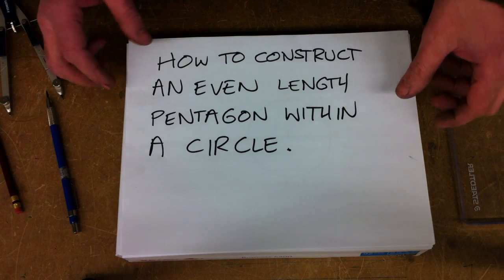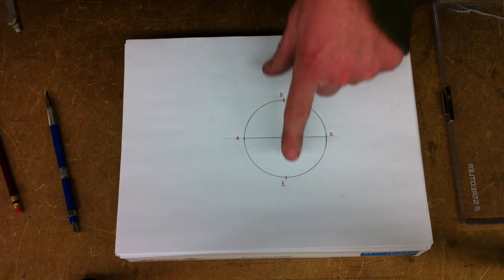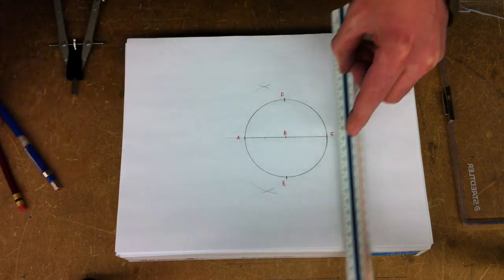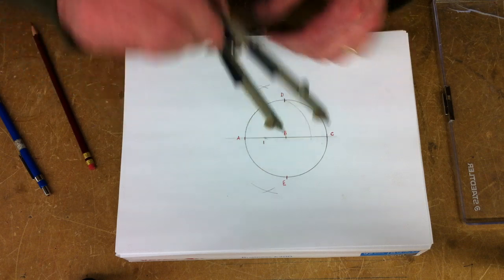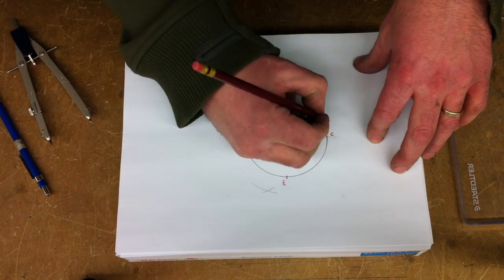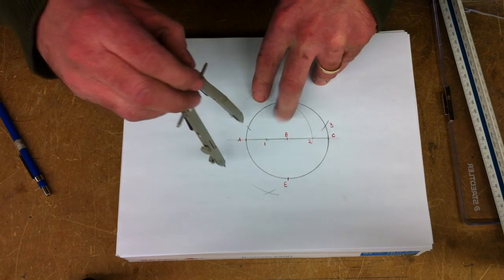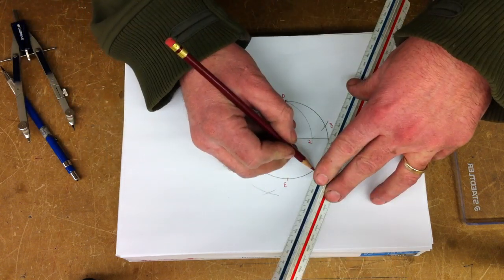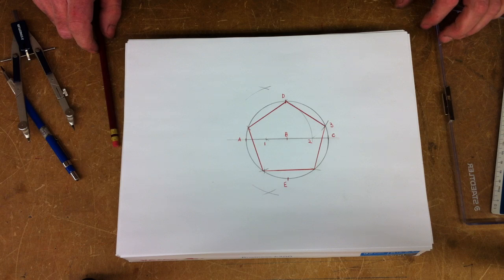How to construct a pentagon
this is a step by step guide to constructing a pentagon within a circle.